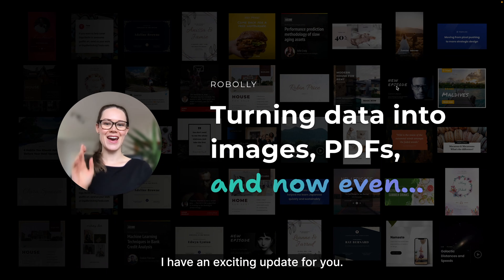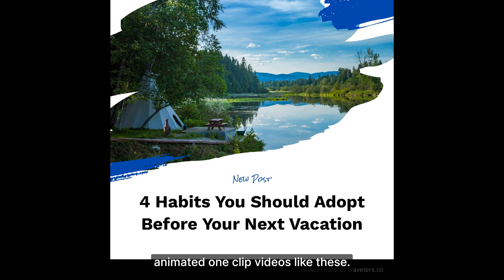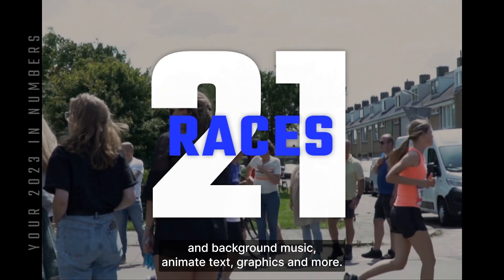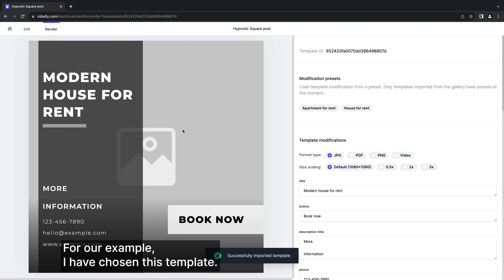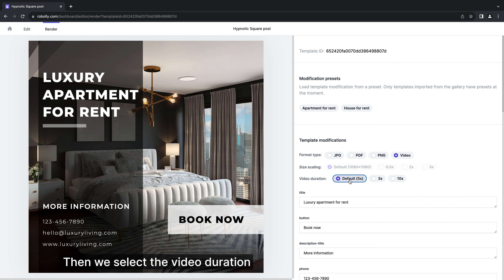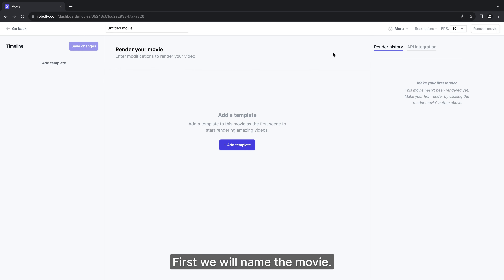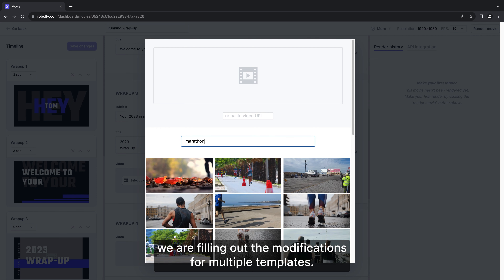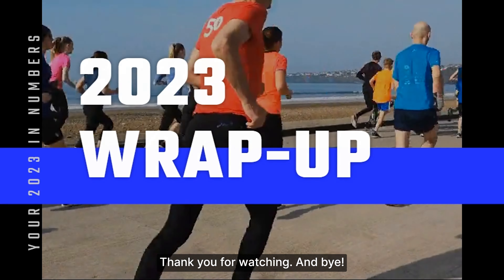Introducing Tools & APIs For Automated Video Generation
Robolly introduces the most advanced software for dynamic video creation. With our newly introduced video generation solution, you can generate dynamic animations, slideshows, and even complex videos efficiently at scale.